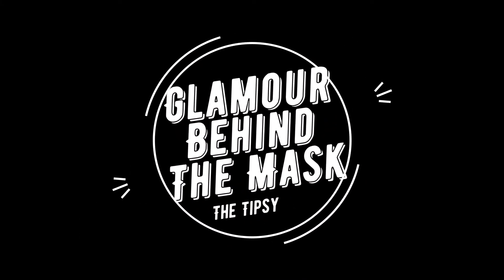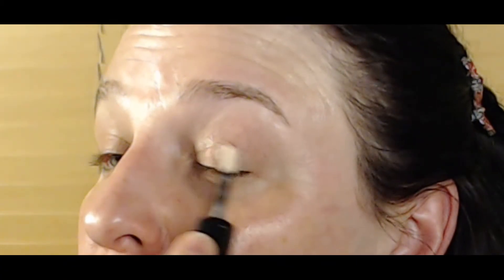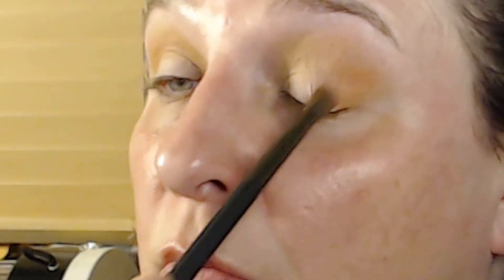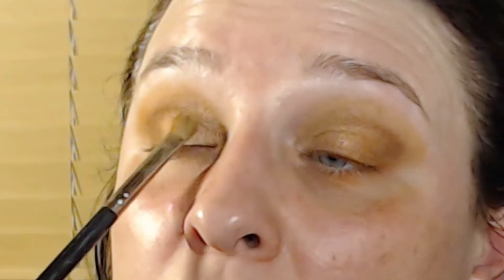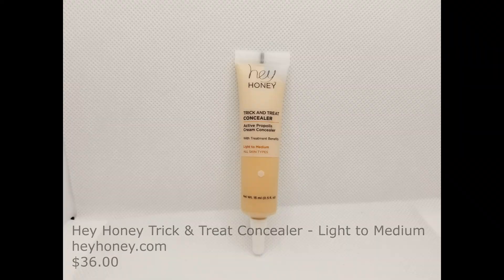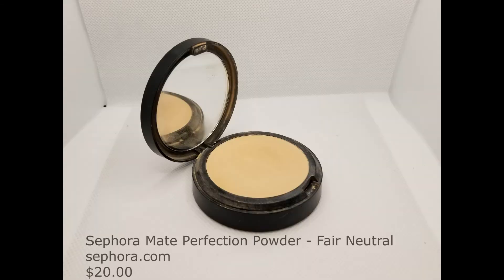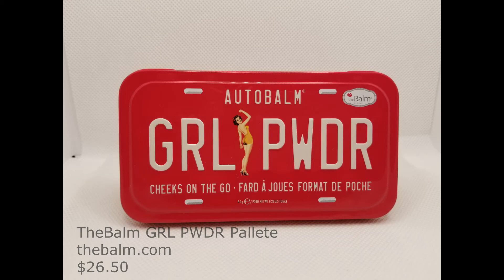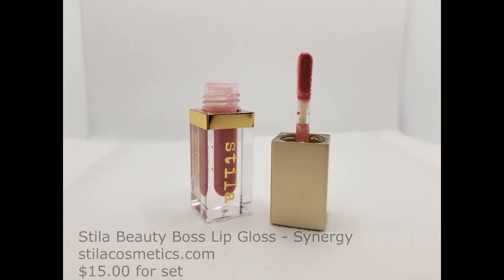Glamour Behind the Mask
A makeup look that makes your eyes POP from behind your mask!

Products used:
SKINCARE
Huangjisoo Sakura Peeling Radiance Pads
AKAR Balance Toner
Fresh Sugar Mint Rush Freshening Lip Treatment
Lue by Jean Seo Balance Hydrating & Calming Serum
GlamGlow Glow Starter Mega Illuminating Moisturizer - Nude Glow

MAKEUP EYES
Sephora Prime Eye Shadow Primer
Sephora Eye Shadow - Let It Snow
slmissglam GG5 Super Fluffy Blender
ShainaB Miami Palette
Luxie 231 - Small Tapered Blending Brush
LaRuce LR005 - Tapered Blending Brush
Japonesque 232 - Eyeshadow Brush
Luxie 213 - Eye Shading Brush
Japonesque 213 - Eye Detailing Brush
Morphe M167
Sephora Retractable Waterproof Matte Eyeliner - Deep Chocolate
Araceli Ojos Perfectos Liquid Eyeliner - Brown
Laura Geller Inkredible Waterproof Gel Liner - Fools Gold
CHELLA Tantalizing Taupe Eyebrow Color
Morphe M158 - Angle Liner / Spoolie Brush
BRB Brow Gel
Emite Rose Gold Professional Eye Lash Curler
Sephora Lashcraft Big Volume Mascara

MAKEUP FACE
Tarte Quenching Hydrating Primer
Wander Liquid Foundation - Nude Illusion
Wander Glowtion
Sephora 47 Pro Foundation Brush
Juno & Co Microfiber Lemon Drop Sponge
Hey Honey Trick & Treat Concealer - Light to Medium
Complex Culture Precision Concealer Brush
Sephora Matte Perfection Powder Foundation
MAC 170 Brush
TheBalm GRL PWDER Palette
slmissglam GG3 - Angled Brush
Morphe M509 - Deluxe Pointed Blender
Morphe Large Shadow Fluffy Brush

MAKEUP LIPS
Stila Beauty Boss Lip Gloss - Synergy